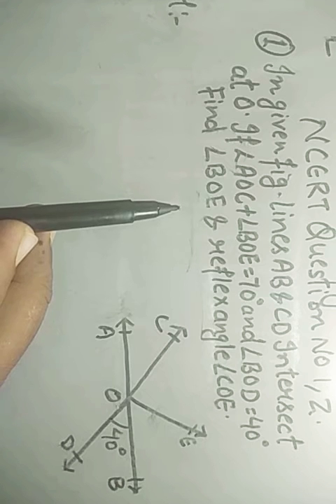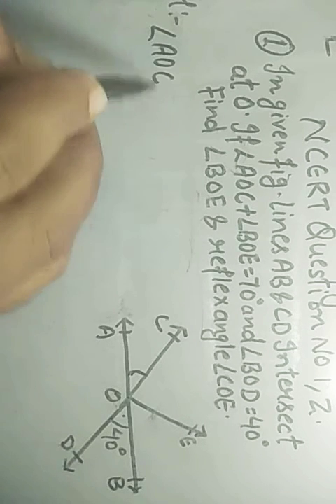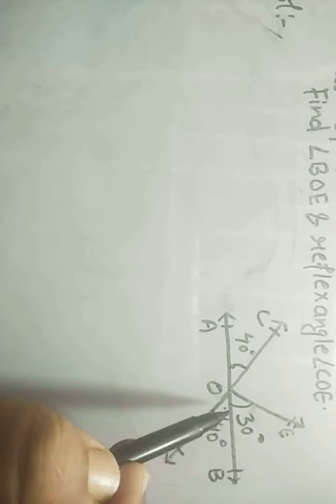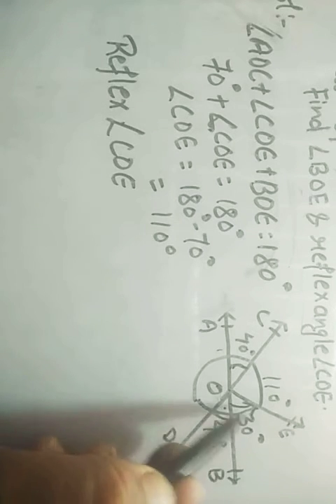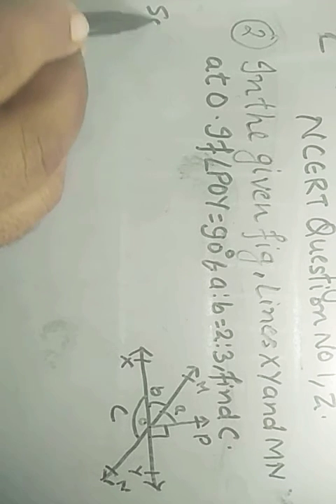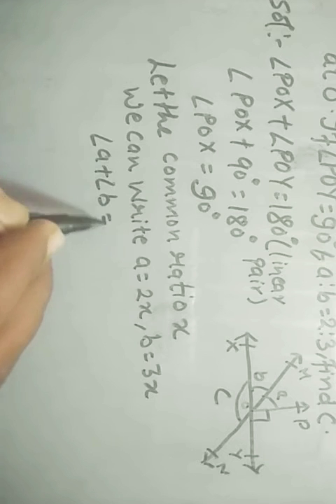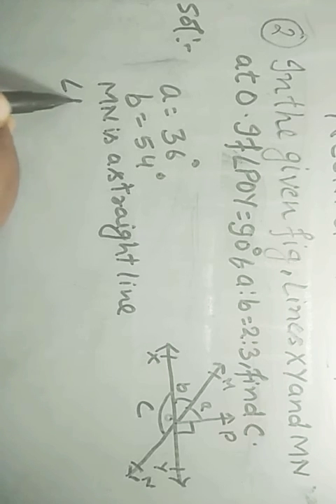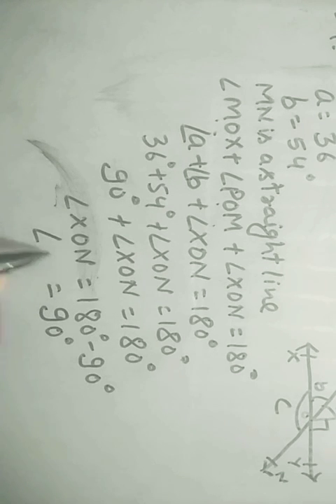Exercise 6.1 ncert question 1,2.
DETAILED NCERT SOLUTION EXERCISE 6.1
🙏🙏Even a single click adds a motivation to the new journey.